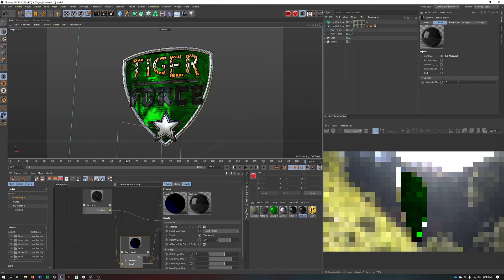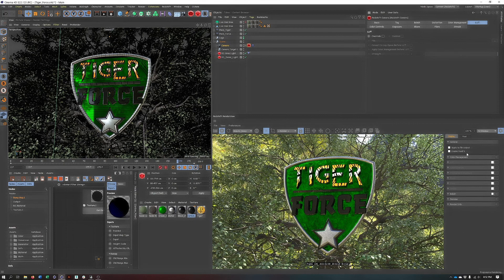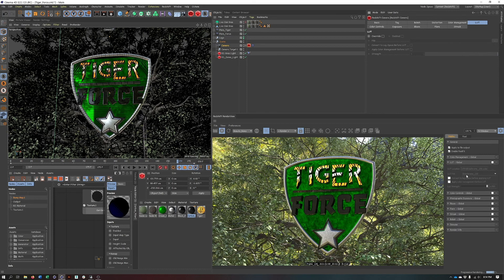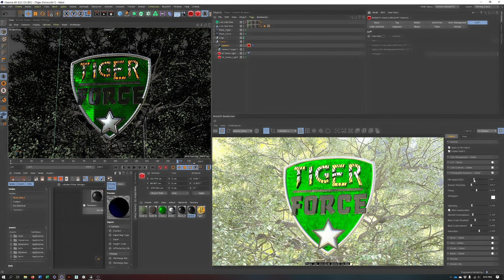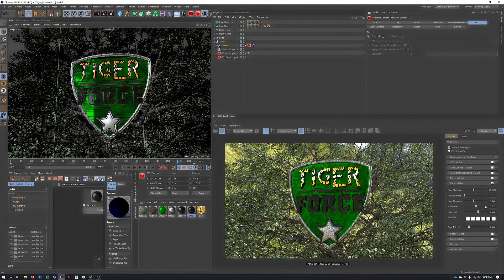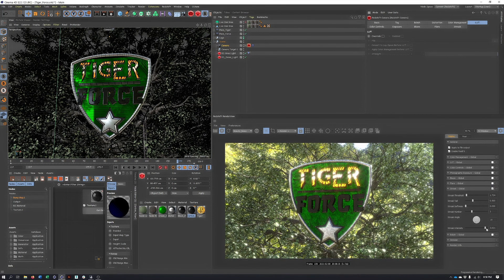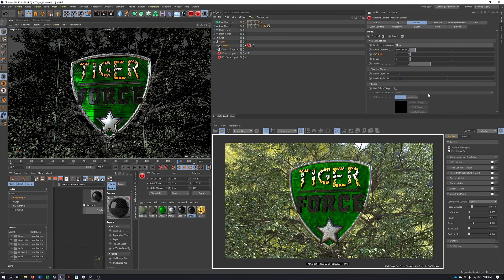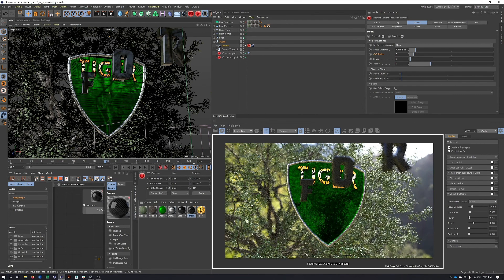Cinema 4d: Redshift Postfx/Camera Tag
A quick look at the Redshift PostFX/Camera Tag.